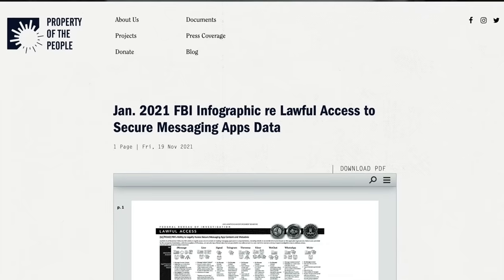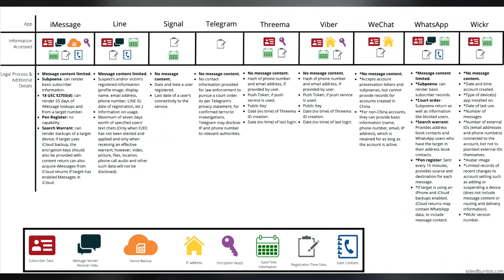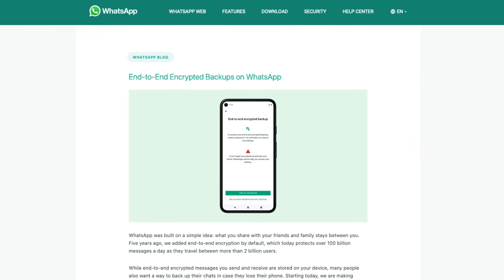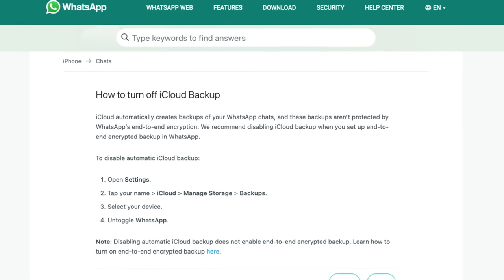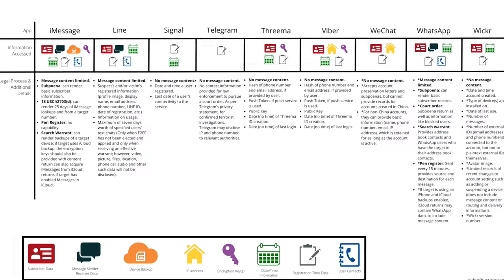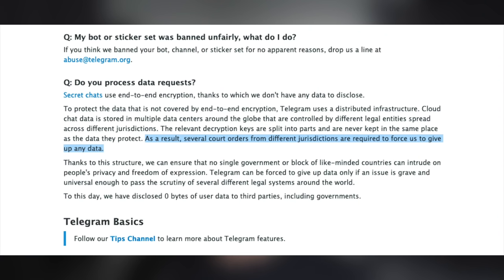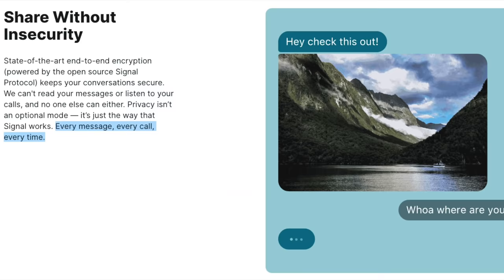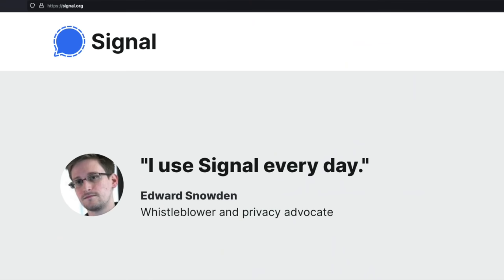Best Secure Messaging App | FBI Document Leaked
According to a recently unearthed FBI training paper, US law enforcement has limited access to the content of encrypted communications transmitted through secure messaging platforms like iMessage, Line, and WhatsApp, but not messages sent through Signal, Telegram, Threema, Viber, WeChat, or Wickr.

The document, obtained earlier this month after Property of the People, a US nonprofit dedicated to government transparency, filed a FOIA request, appears to contain training advice for what kind of data agents can obtain from encrypted messaging service operators and the legal processes they must go through.

The document, which is dated January 7, 2021, doesn't contain any new information, but it does a decent job of summarizing what type of information the FBI can now access from each of the mentioned services.

Previous news reports have already exposed that the FBI has legal levers at its disposal to obtain various types of personal information, even from secure messaging providers that often boast about providing increased privacy to their users, as Forbes reporter Thomas Brewster said on Twitter earlier this week.

While the document indicates that the FBI is unable to access encrypted conversations sent through some platforms, the other types of information obtained from providers may still be useful to authorities in other areas of their investigations.

//CHAPTERS:
What is a FOIA request - 00:00
Is SMS Secure - 00:38
FBI Document Leak - 01:32
WhatsApp - 02:11
iMessage - 04:45
Telegram - 06:26
Signal - 09:05